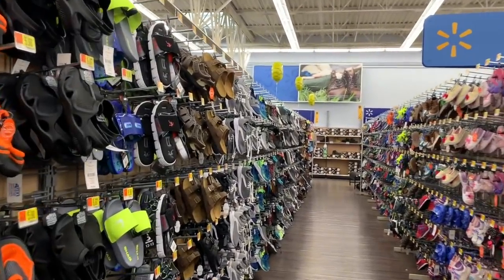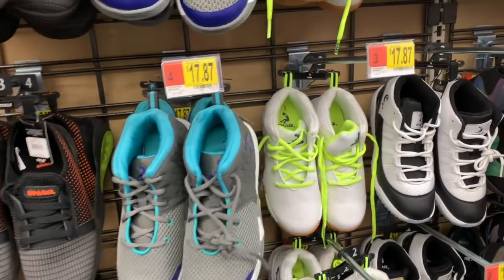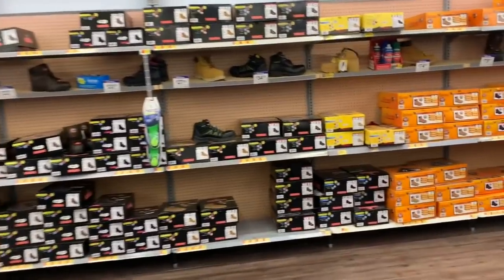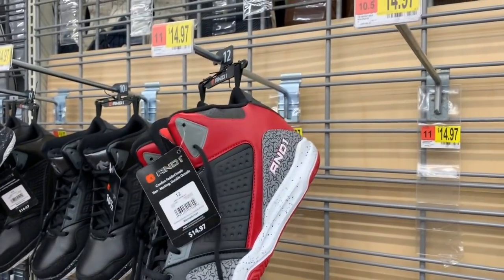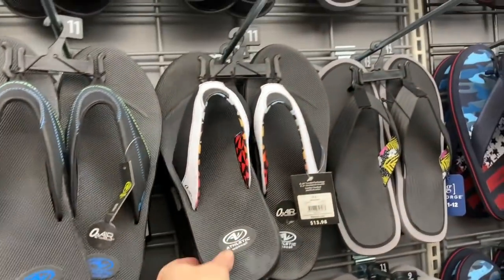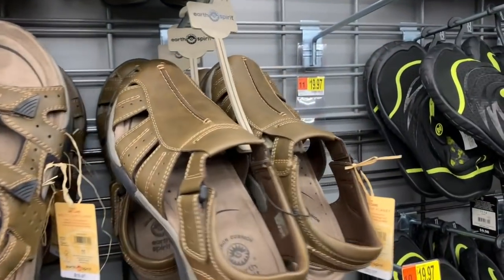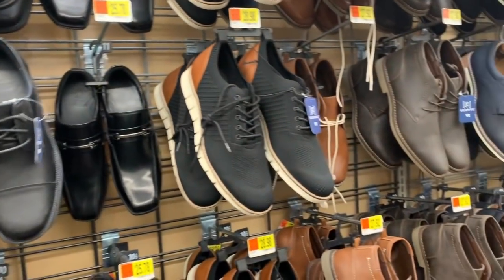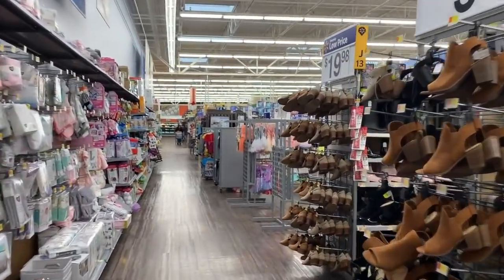WALMART SHOE SHOPPING!!!🔥*SUMMER 2020* UNDER $5•UNDER $10•UNDER $20!!!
Come with me for a walk through of Walmart's Summer shoes. I found lots of shoes for less than $5, under $10 and a few just under $20!!! Many of these shoes are designer inspired!! Walmart has sandals, flip flops, slides, comfortable memory foam sandals, wedges, slip on canvas sneakers, Nostalgic brands like And 1, Avia, Corona, Fubu, & Shaq, slip on sneakers, under $5 canvas sneakers in all colors and prints, pretty flats, casual shoes for work and much more!!! I'm really impressed with the huge variety!!! Come shop with me at Walmart for some summer shoes!!!

(As a historical reference, this video was filmed on 3.10.20 in Winona, Minnesota U.S.A during the Coronavirus. All content is intellectual property of Bunny Birdy Gator).